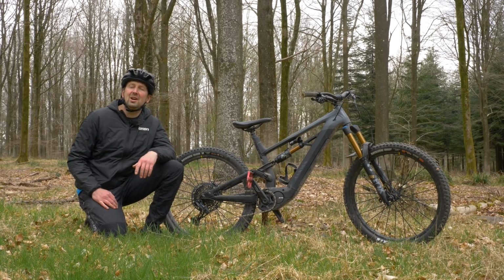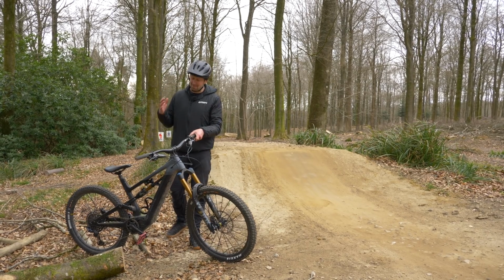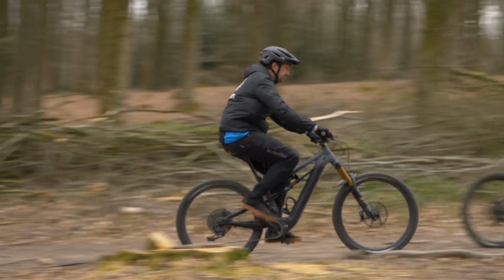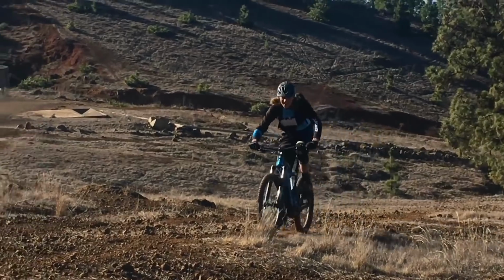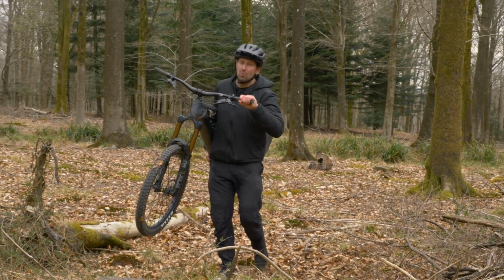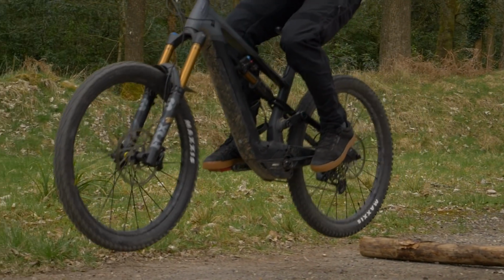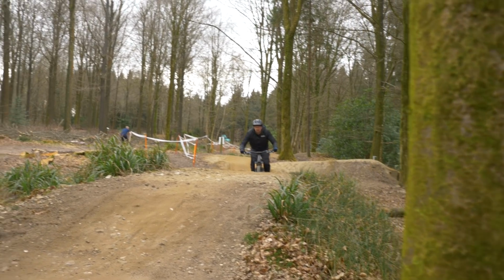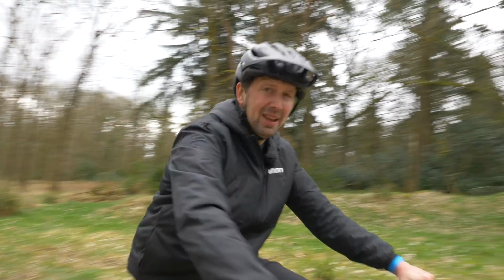11 Of The Hardest Things About Riding An Electric Mountain Bike | EMTB Issues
E Bikes and Electric mountain bikes specifically are great fun and can open up possibilities and new riding opportunities you couldn't dream of on a standard mountain bike! But, there are a few things people worry about that are worth considering before you make the move. In this video, Chris Smith runs through the 11 hardest things about EMTB life!

Bojack (instrumental) - Pandaraps.
Fake Business - 91Nova.
Flakes - Jobii.

- The know-how…
- The skills…
- The tech…
- The inspiration…